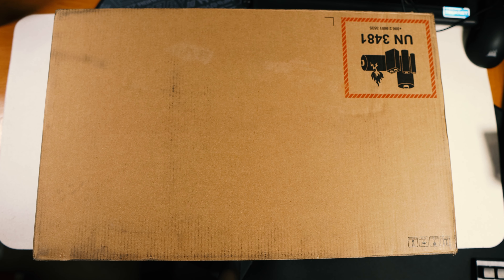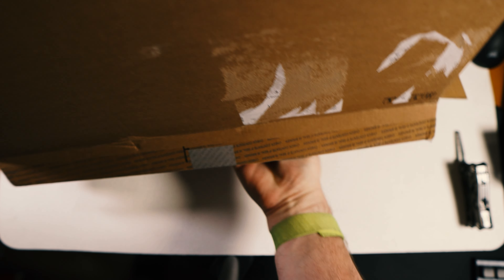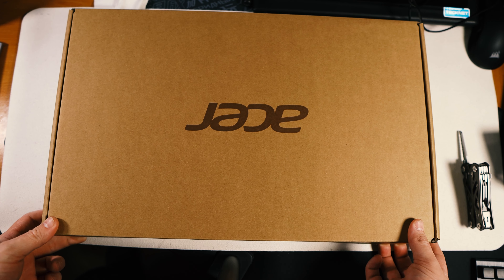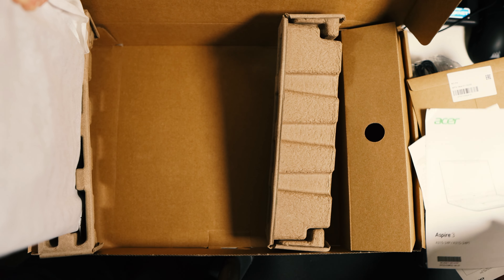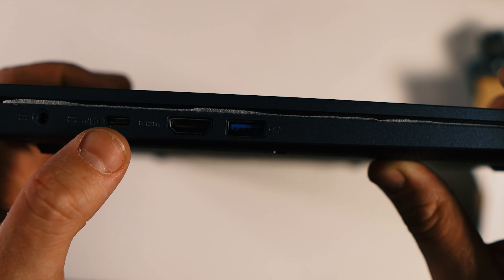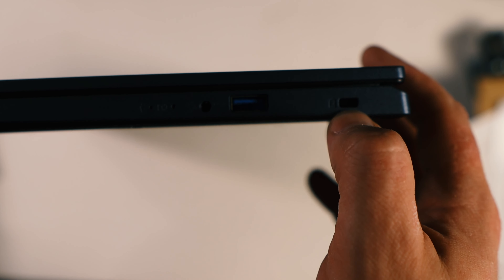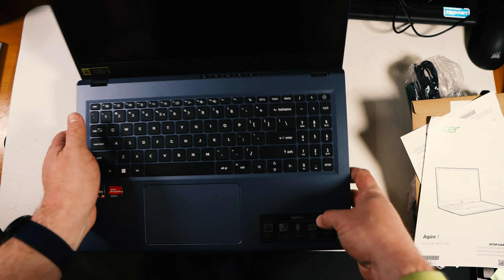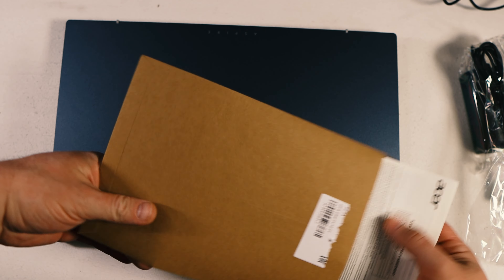Acer Aspire 3 A315 (2023) - Unboxing - Great Back to School Laptop!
In this video I will be unboxing the 2023 Acer Aspire 3 A315-24PT-R90Z laptop. I will also be going over some of the specs of the system and my first impressions along the way. This makes an excellent choice for students going back to school, especially for teens & collegefreshman looking for a thin & light laptop!

This is NOT a sponsored video, but I did receive this as a member of Best Buy's Tech Insider Program. As a member of this invitation-only program, I am provided products for the purpose of writing honest, unbiased reviews. I did not purchase this product.

Hope you all enjoyed this!

Featured in this video:
-Laptop: Acer Aspire 3 A315-24PT-R90Z (Amazon version is silver & might not come with sleeve)

-Computer: Alienware x17r1
-Camera: Canon EOS M6 Mk II
-Lens: Sigma 16mm f/1.4 (C) AF DC DN Lens for Canon EF-M
-Tripod: SmallRig Desk Mount Stand
-Lighting: NEEWER SL90 RGB Video Light